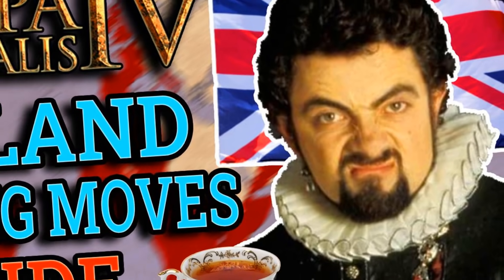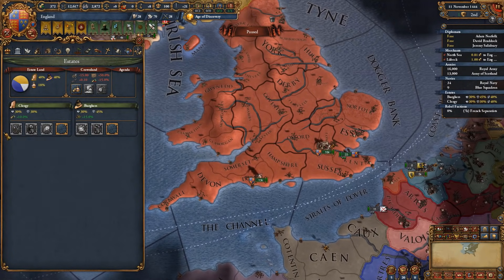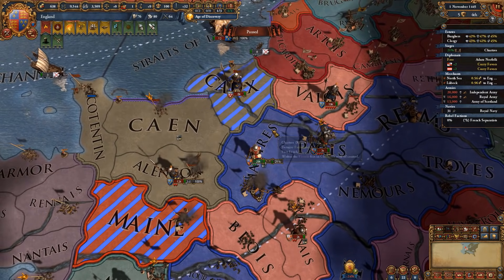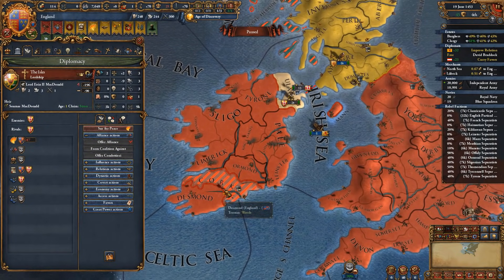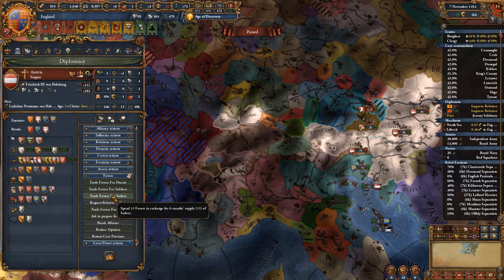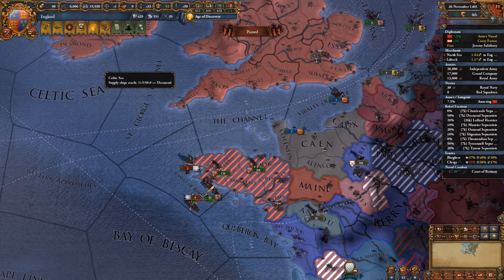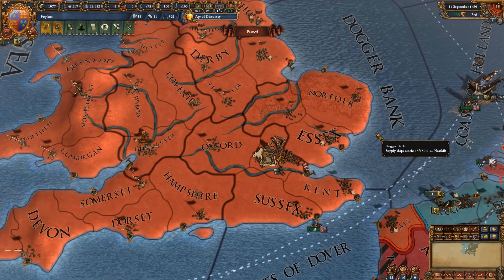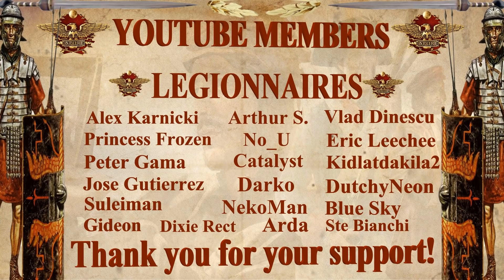The EU4 England Guide That Will NEED To Watch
An EU4 England Guide focusing on your Starting Moves, explaining in detail how to manage your eu4 1.31 leviathan monuments eu4 1.31 estates, diplomacy, expansion path and missions, as well as how to manage your army and trade.

EU4 1.31 Leviathan definitely has changed the way England, or better yet Eu4 1.31 England is played, with new expansion paths and an amazing new eu4 England Missions Tree that helps you conquer all of France and the new world.

📂Timestamps:
00:00 - Structure Explained
00:27 - Diplomatic Situation
04:04 - Early Wars
10:00 - Playing Tall Kek
17:19 - Later Expansion
18:00 - Ideas

Forming Eu4 ireland or eu4 scotland into eu4 great britain can be amazing when you do it as eu4 england in the eu4 1.31 leviathan update.

The following DLC is used in this series:

Eu4 1.31 leviathan Emperor DLC, Dharma, Rule Britannia, Cradle of Civilization, Third Rome, Mandate of Heaven, Rights of Man, Mare Nostrum, The Cossacks, Common Sense, El Dorado, Art of War, Res Publica, Wealth of Nations, and Conquest of Paradise.